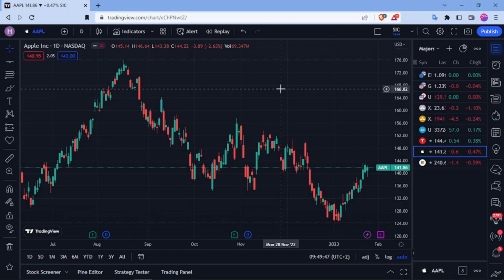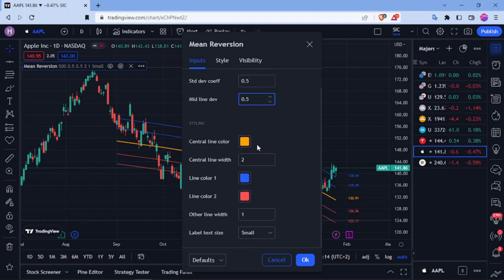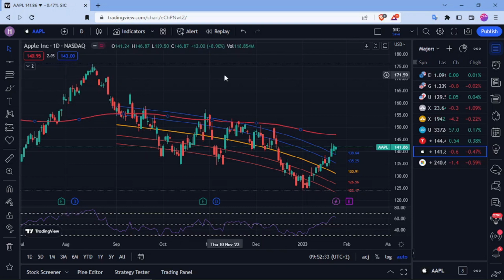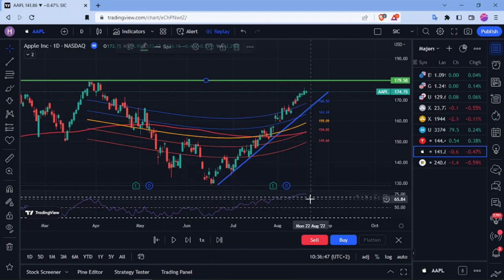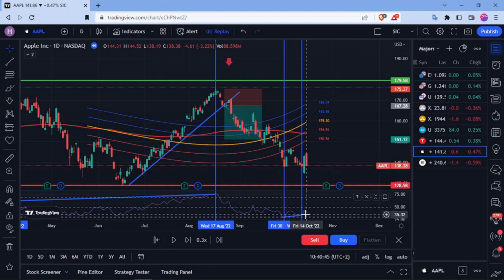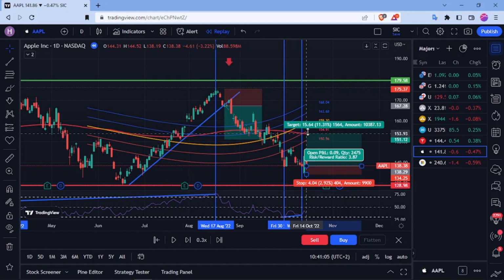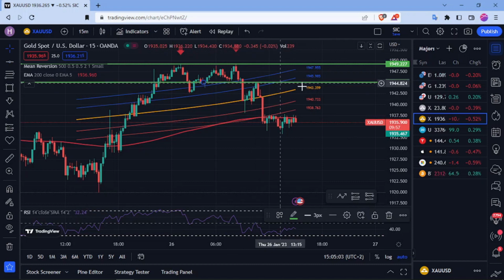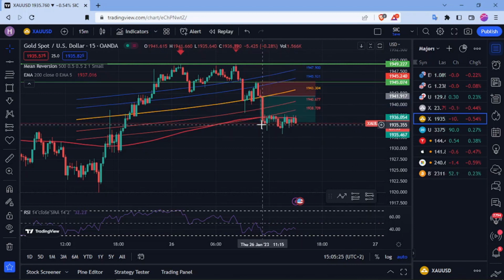Guide: Mean Reversion for TradingView indicator